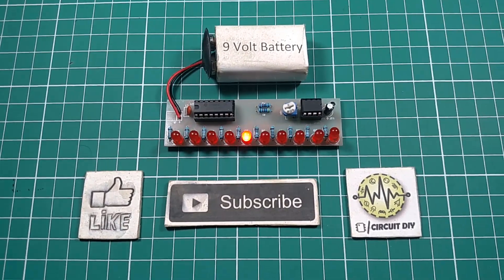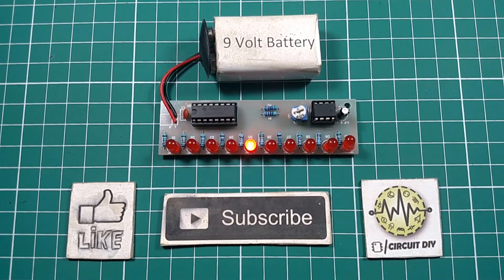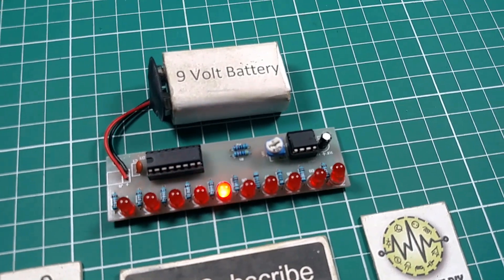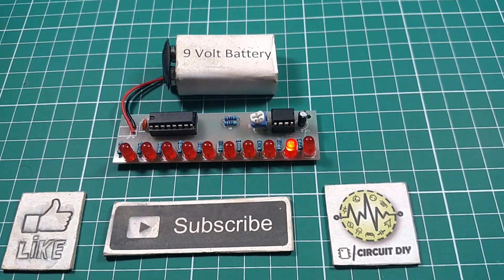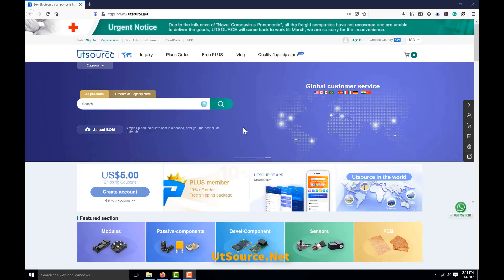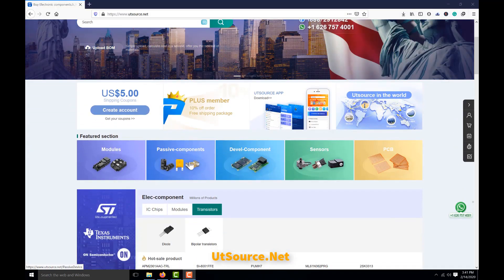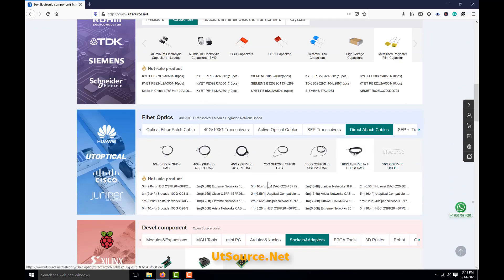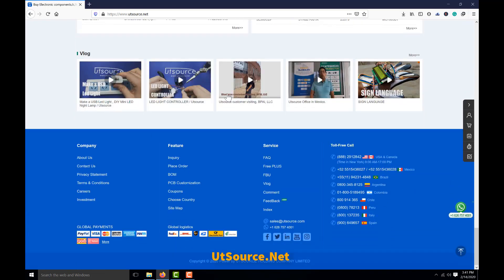How to Make LED Chaser using NE555 & CD4017 | utsource.net | Electronics Projects